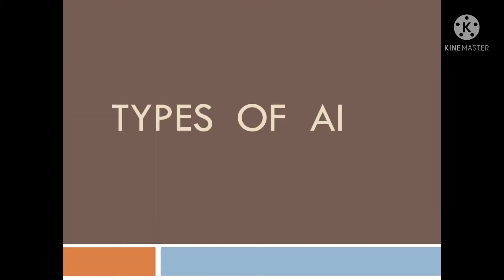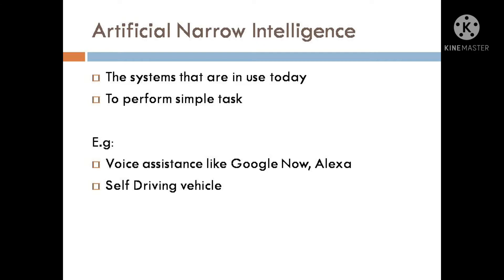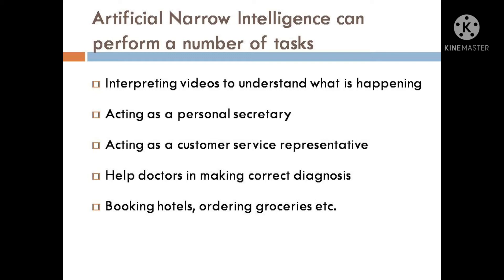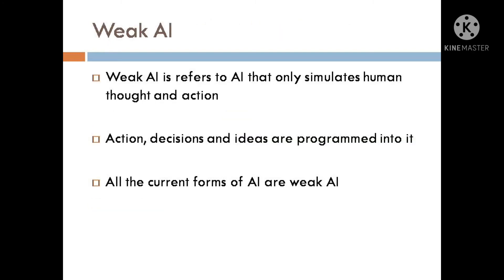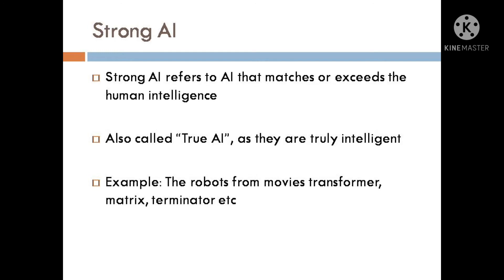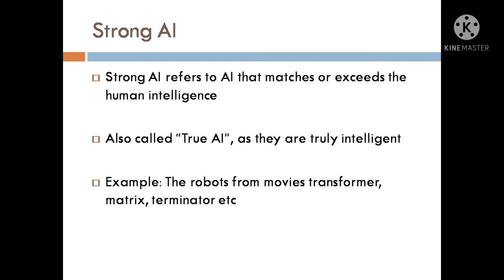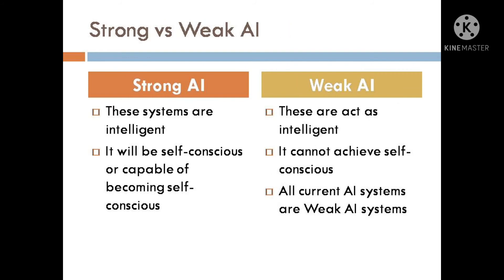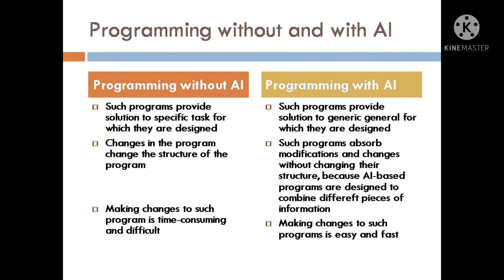Artificial intelligence class 8 types of Artificial intelligence